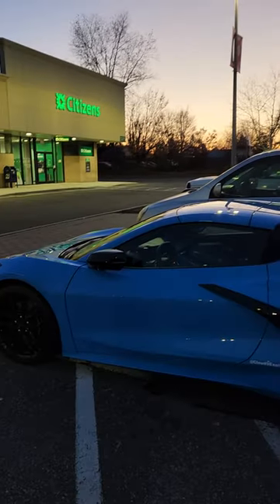A Trip to Trader Joe's in the C8 Corvette (Stingray Convertible)!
A Demonstration on how Daily Usable the C8 Corvette is, especially the Convertible version. with a quick trip to Trader Joe's.